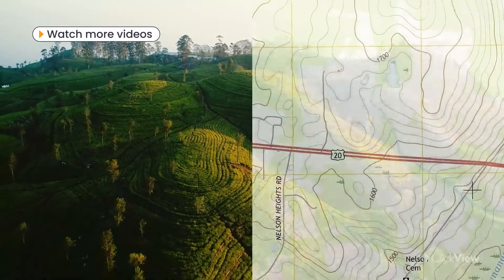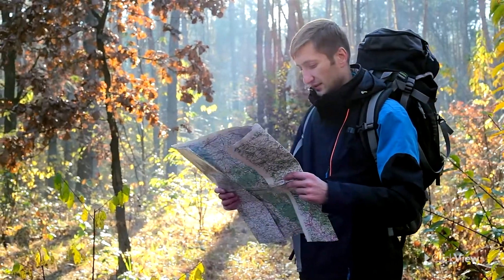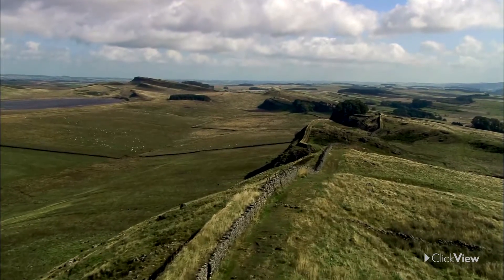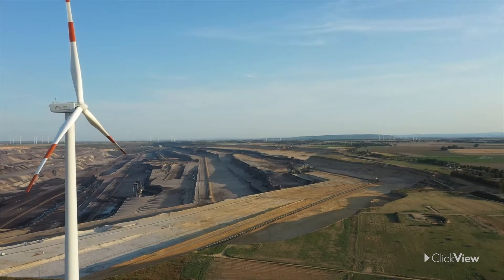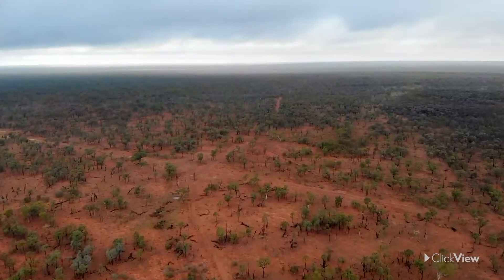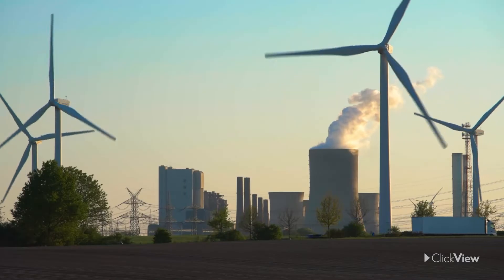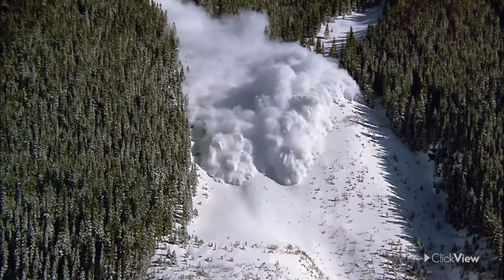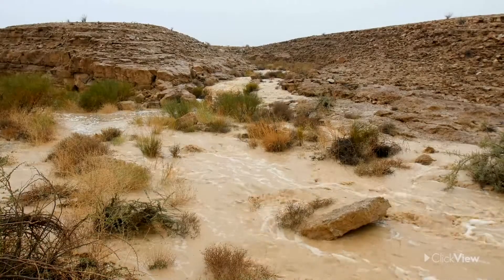Topographic Maps in the Real World | Geography | ClickView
Watch the entire ‘What are Topographic Maps? Series’ on ClickView FREE: 👀

Topographic maps can help people plan for the future, solve a problem, or deal with a disaster. This video gives examples of how topographic maps are essential tools for everyday life, particularly for recreation, resource management, and emergency management. Clear explanations and engaging visuals make this an essential resource for Geography classrooms.